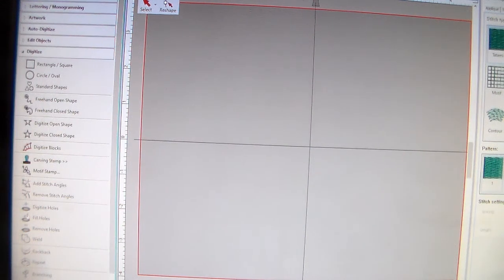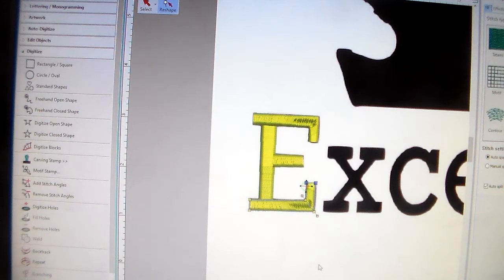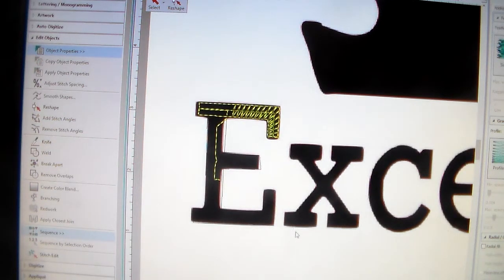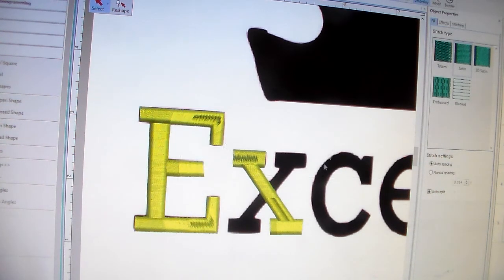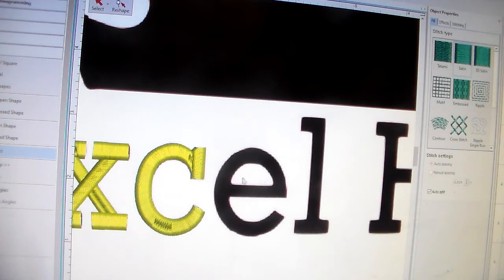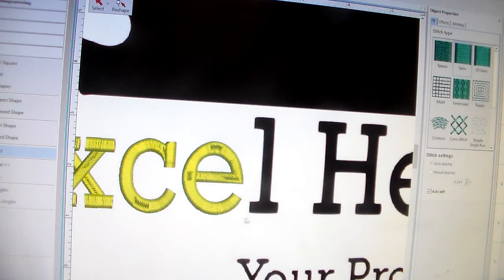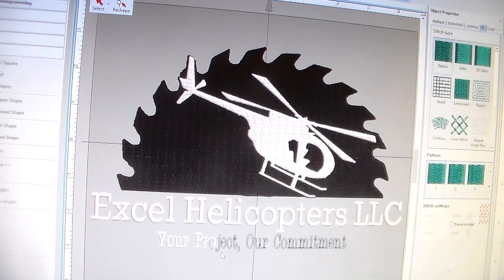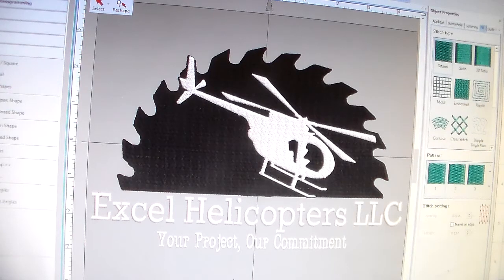How to digitize fonts.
Shows how to use 2 pint tool in digitizing font in the Hatch program.